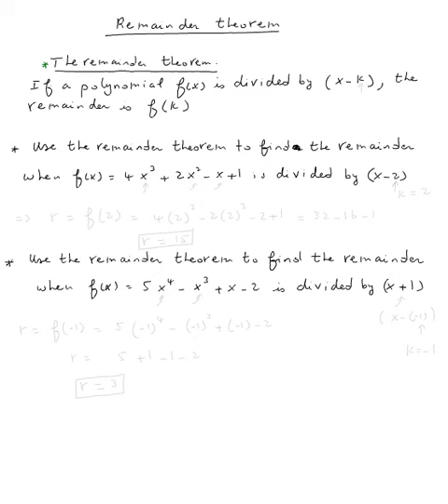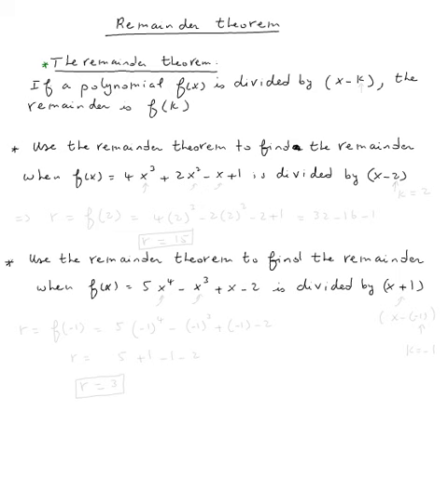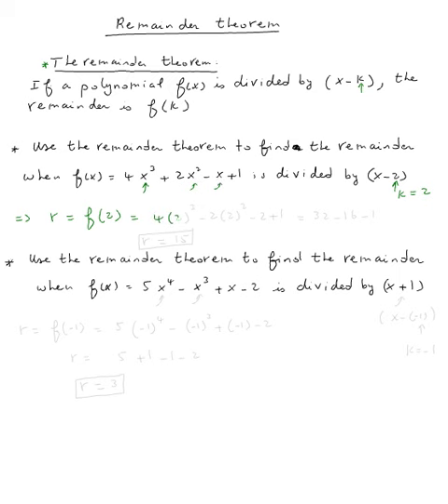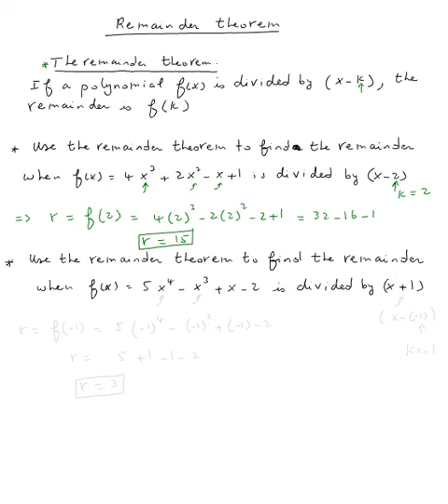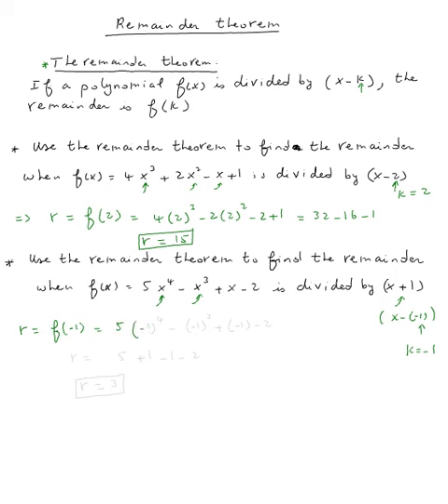Remainder theorem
Remainder theorem by Abdellatif Dasser - -
Valencia College Math Help 24/7